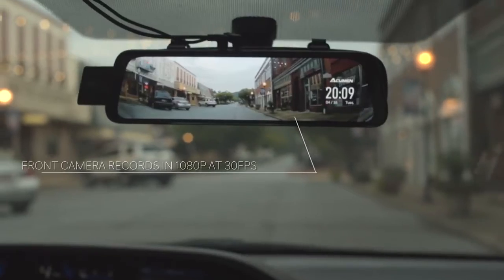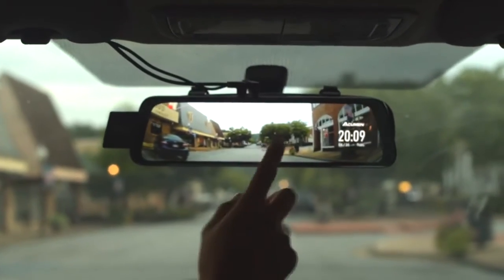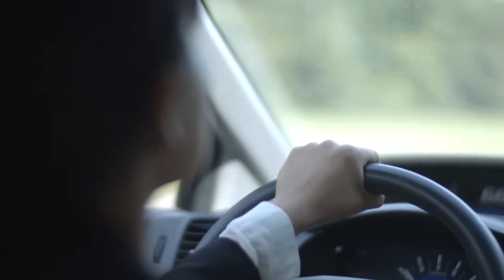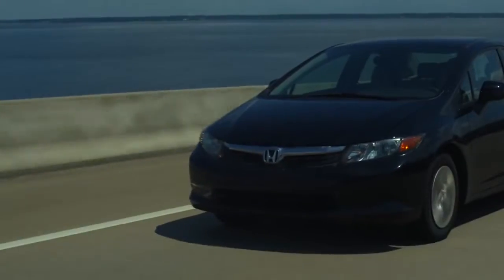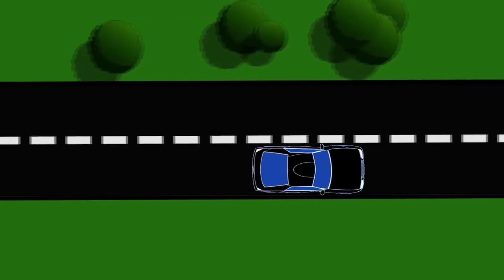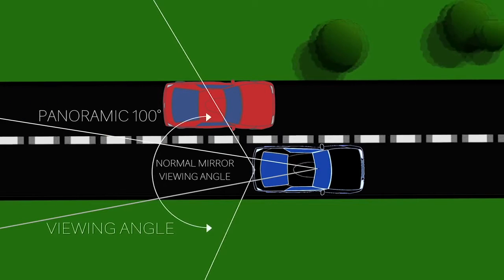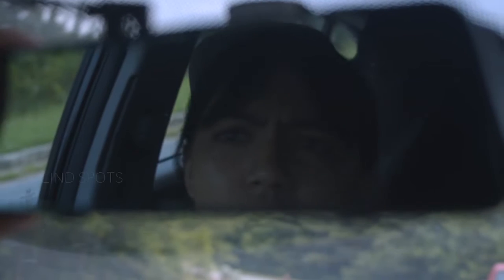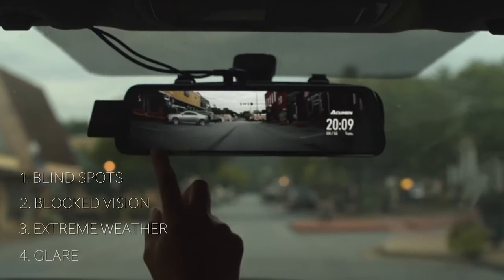Introducing Acumen Dashcam XR10 Digital Rearview Mirror Dashcam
Acumen XR10 digital rearview mirror is a digital mirror that integrates the functions of a dashcam and a real-time projector. Both front and rear cameras record in 1080p at 30FPS. The wide-angle lenses can greatly reduce driving blind spots and thus enhance the driving safety for the driver and the passengers.

If hardwired to the vehicle battery,  Acumen XR10 is able to provide 24/7 parking monitoring in the format of timelapse. The camera will automatically start recording if an external force is detected no matter the car is parked or is in motion.
Beyond the Full HD video qualities and the common dashcam features,  Acumen also deploys the anti-reflective coating that helps reduce stray light and glare in the mirror and thus help the drivers see the traffic behind with better clarity.